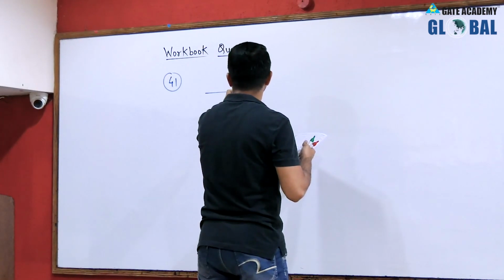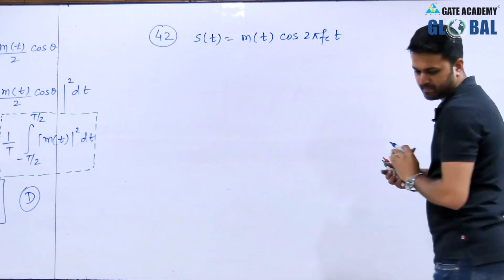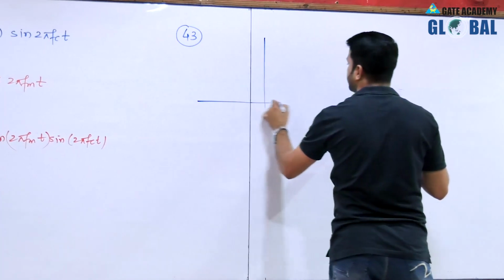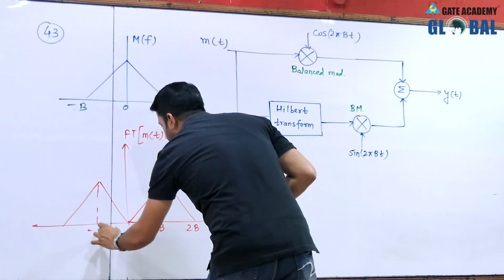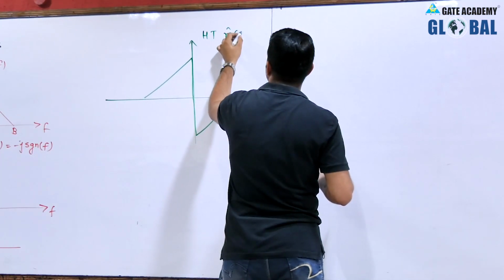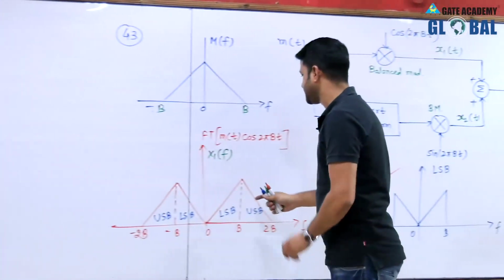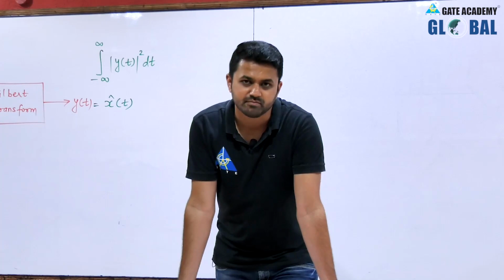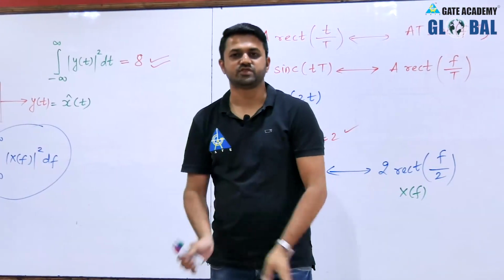Part - 9 | Practice Questions | (Amplitude modulation) | Lecture 29 | Communication System